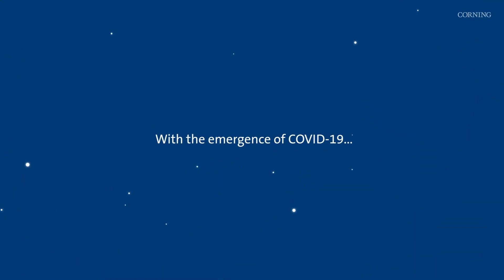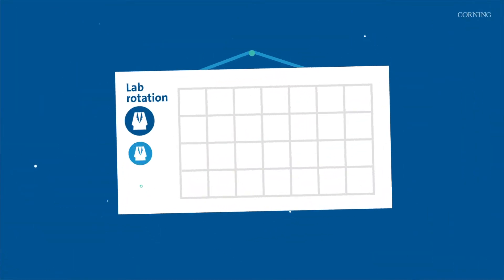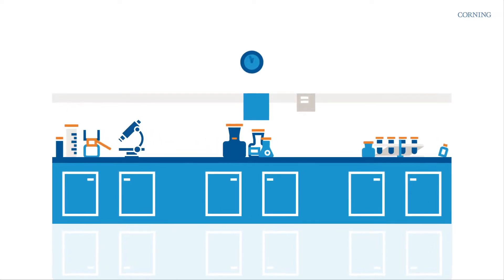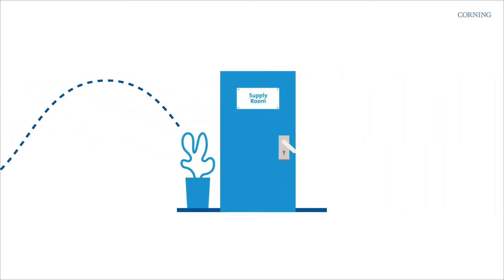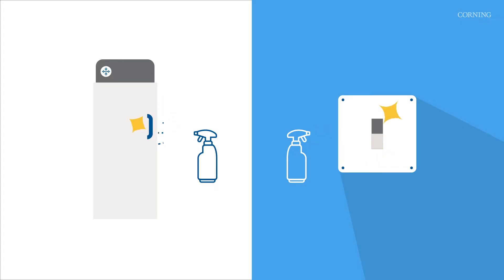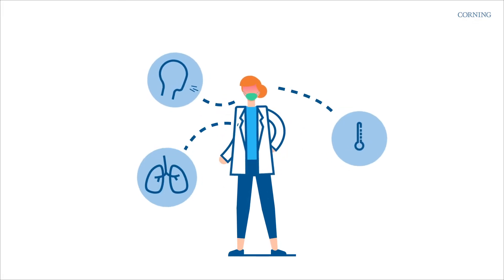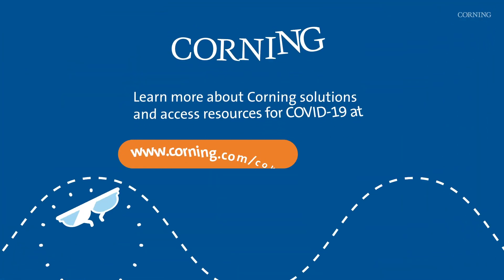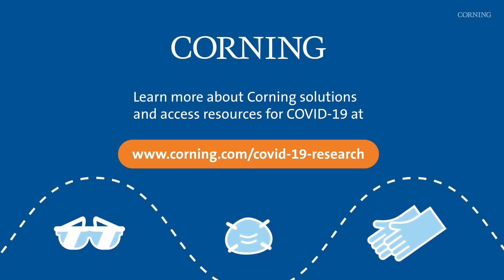Lab Safety Best Practices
COVID-19 has temporarily closed many labs, but the science must go on for others. Watch this short video for tips to keep you and your colleagues safe.